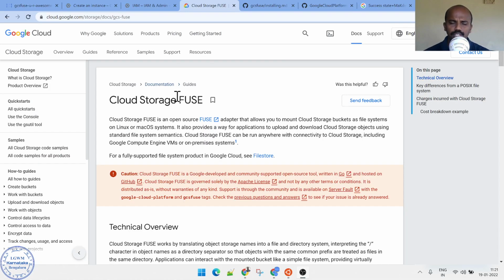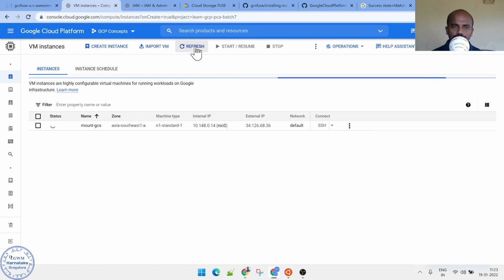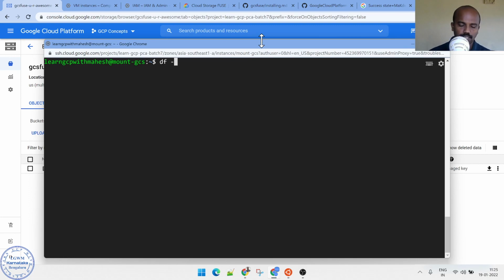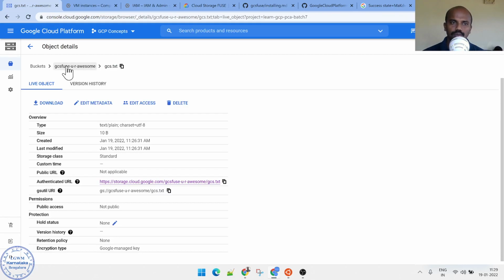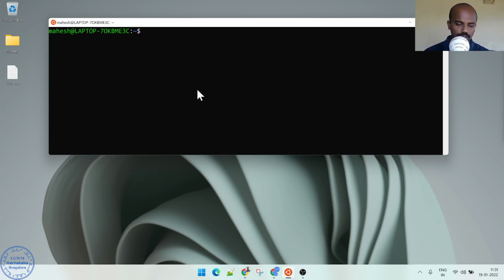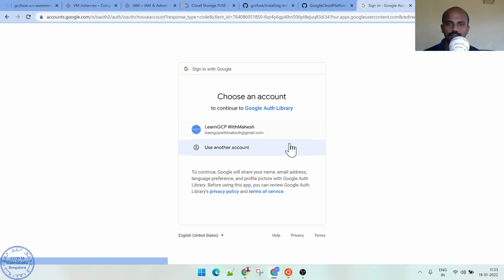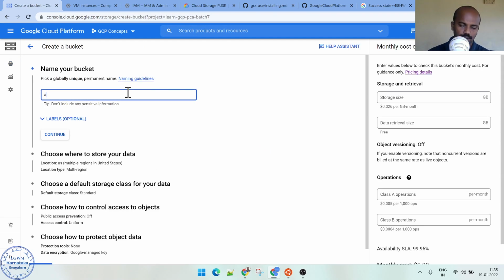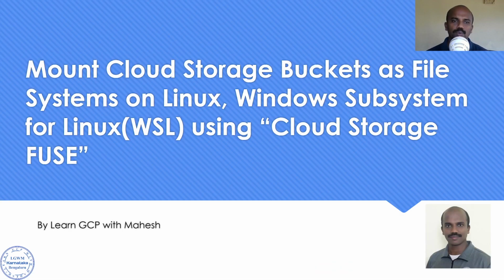Mount GCS Bucket as File Systems on Linux, Windows Subsystem for Linux(WSL) using Cloud Storage FUSE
Cloud Storage FUSE is an open source FUSE adapter that allows you to mount Cloud Storage buckets as file systems on Linux or macOS systems. It also provides a way for applications to upload and download Cloud Storage objects using standard file system semantics. Cloud Storage FUSE can be run anywhere with connectivity to Cloud Storage, including Google Compute Engine VMs or on-premises systems1.

Chapters
0:00​ - Introduction on Cloud Storage Fuse
0:55​​​​​​ - Cloud Storage Fuse supported OS and Installation Steps
1:55 - Install GCS Fuse on Google Compute Engine (GCE) with Best Practise of Service Account
7:25 - Install GCS Fuse on Windows Subsystem for Linux
14:25 - Conclusion...